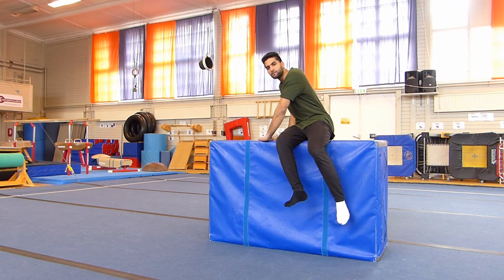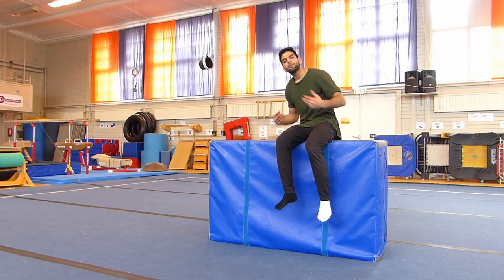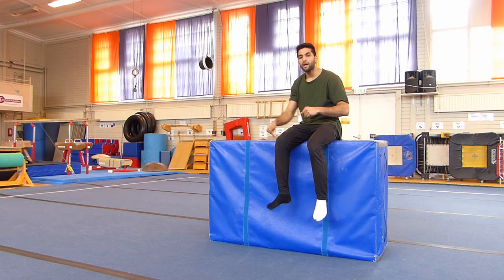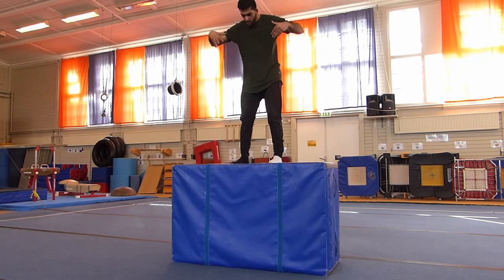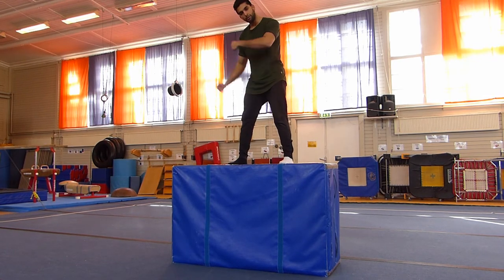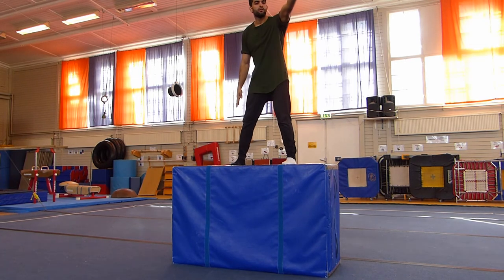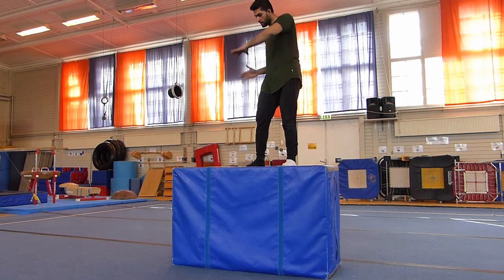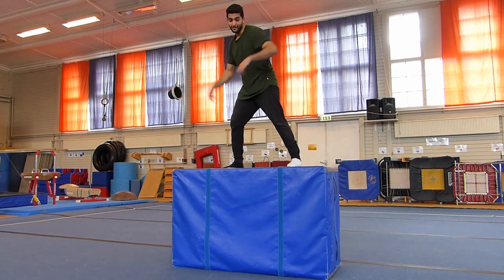How to do A Pradip/Aladdin (Parkour, freerunning and dance tutorials)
How to do A Pradip (Parkour, freerunning and dance tutorials)